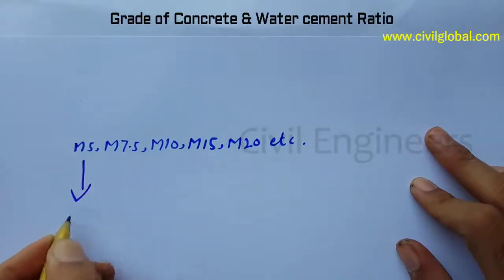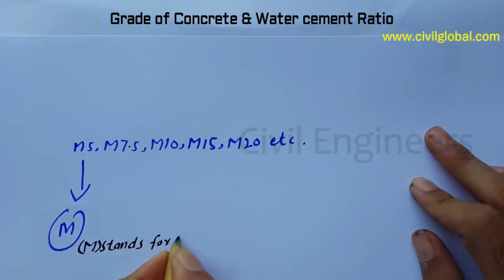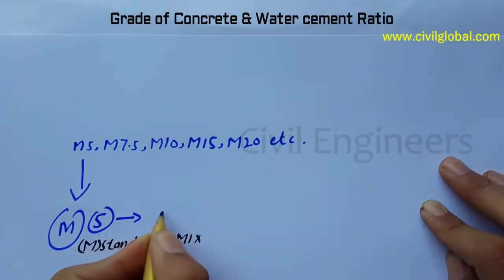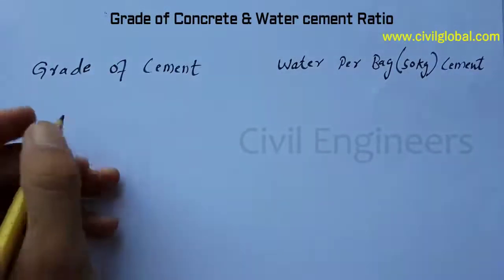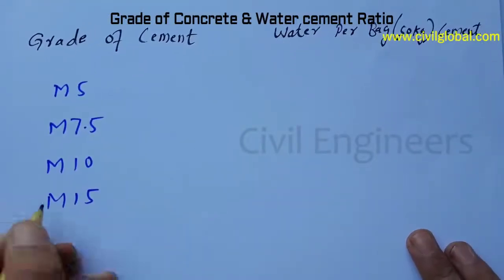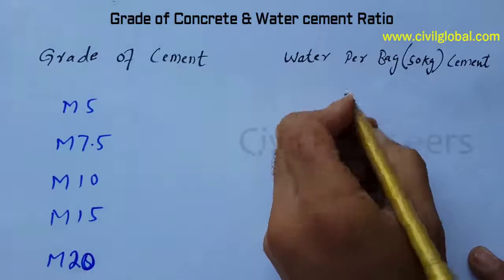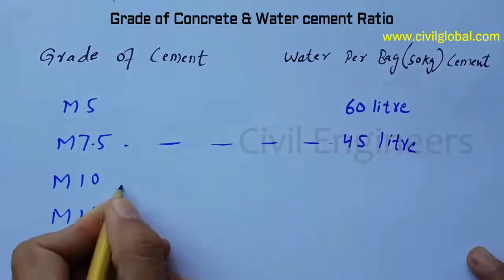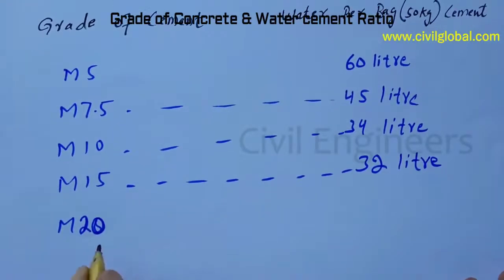Grade Of Concrete and water Cement Ratio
in this Video Lecture you are able to Learn what is grade of concrete and water cement ratio in detail. and also concrete grade table with water cement ratio.

In This channel You can Learn about Civil Engineering Update Videos which are using  generally in civil Engineering.

You Can Watch in this channel:
DAE Civil